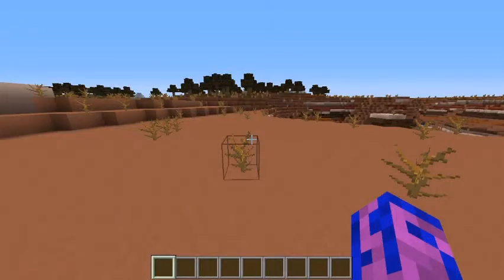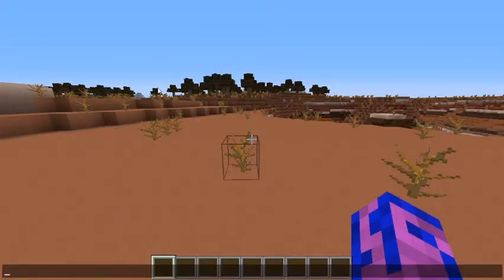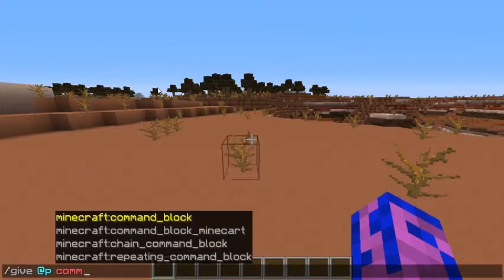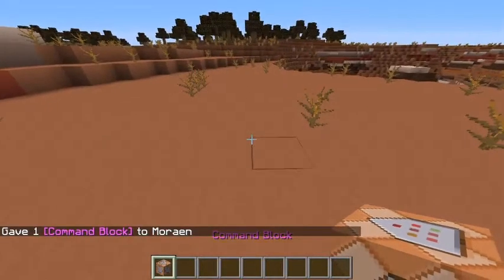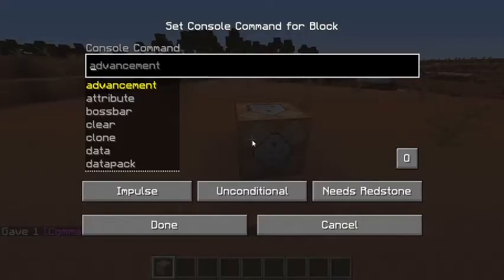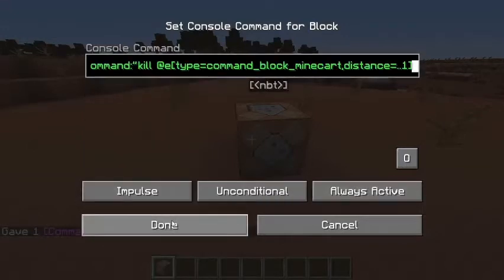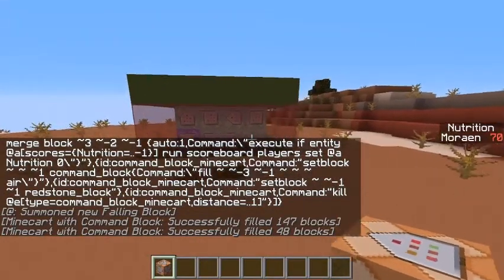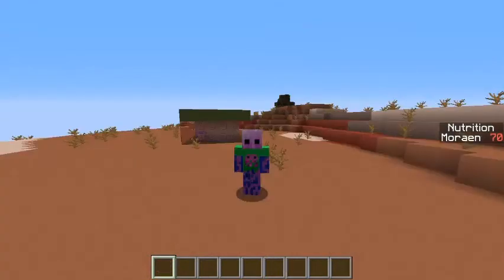Nutrition in One Command | Minecraft 1.16.4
Sub if you liked it! Report bugs if there are any.